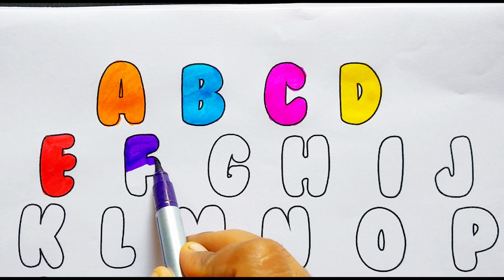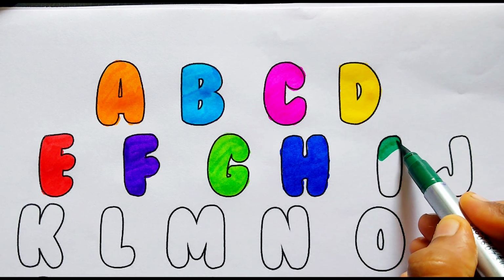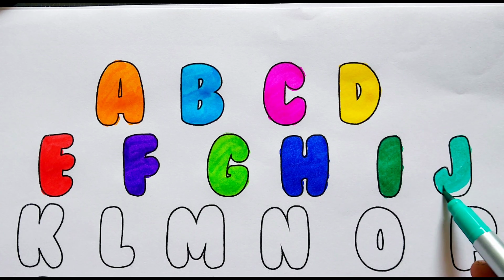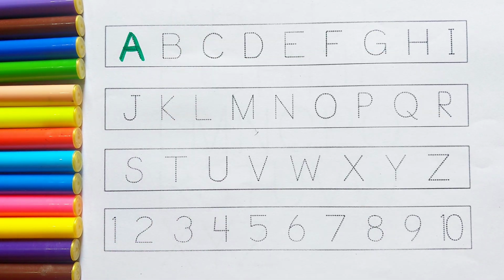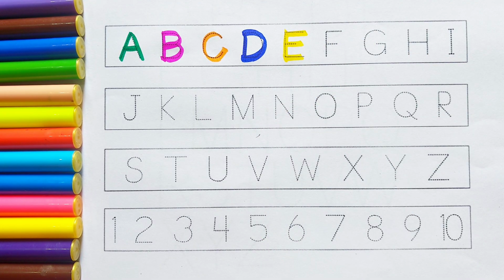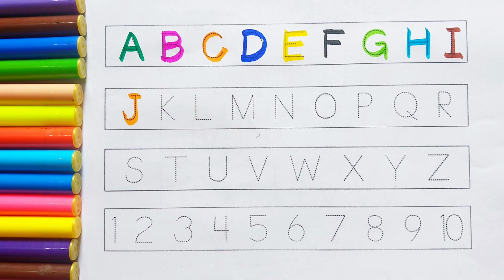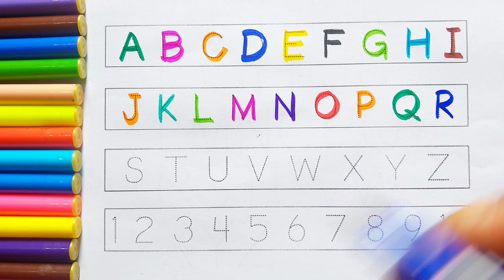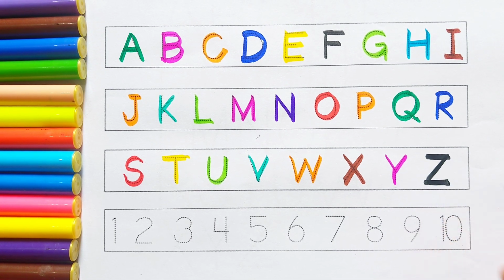A for apple B for ball | ABCD Tracing & Colouring | ABC Song for Kids | Learn Alphabet with Fun